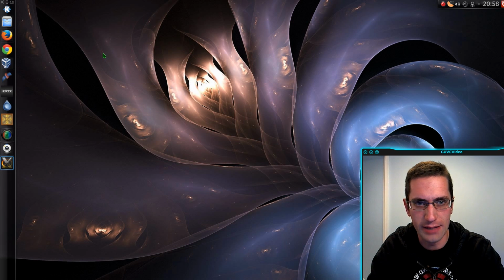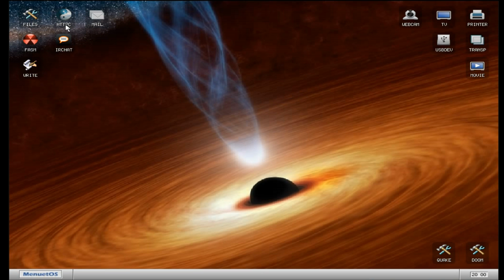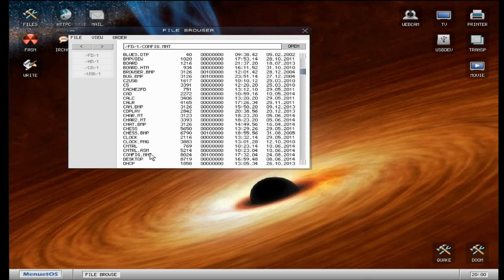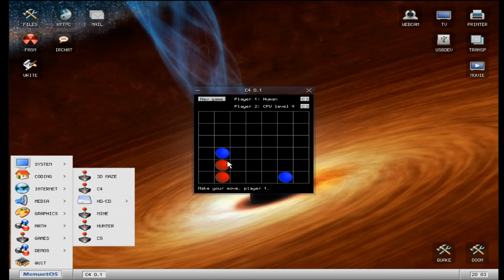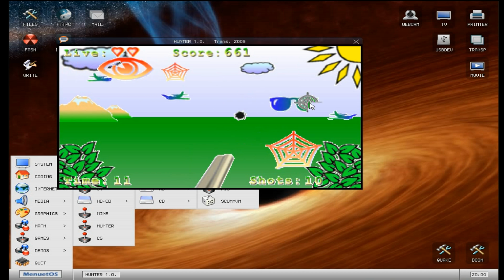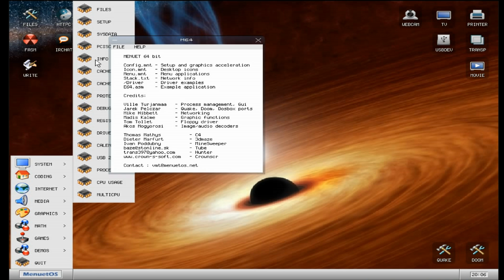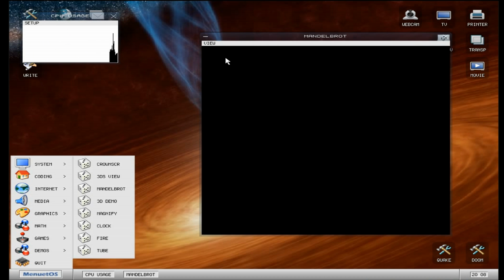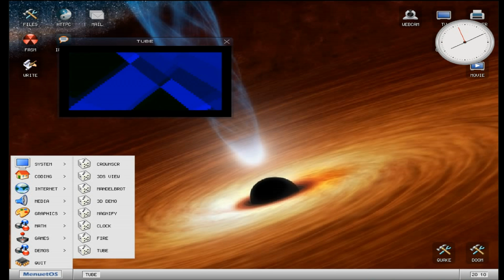Menuet OS Preview - Tiny 1.4MB OS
Preview of Menuet OS, an OS built in Assembly language and weighing about the same as an early 1980s DOS. But unlike DOS, Menuet OS works on modern computers and comes with a full GUI desktop, a few 3D games, web browser, media player, and spreadsheet pre-installed.

It's available in both 32bit and 64bit.